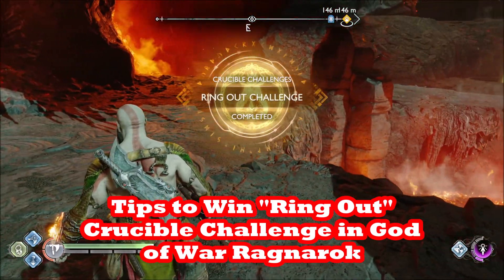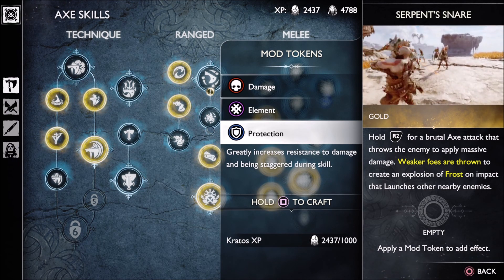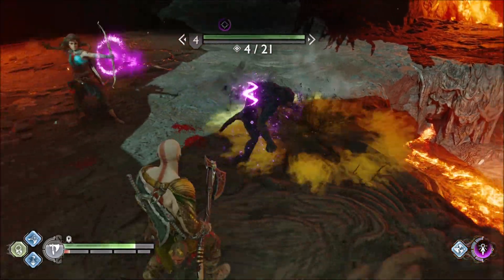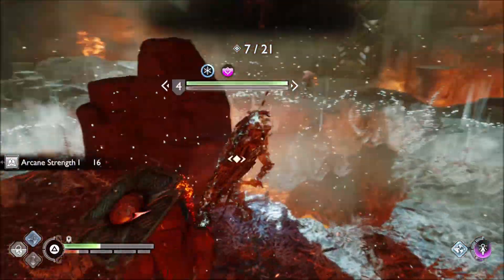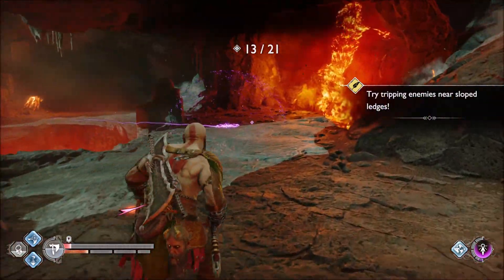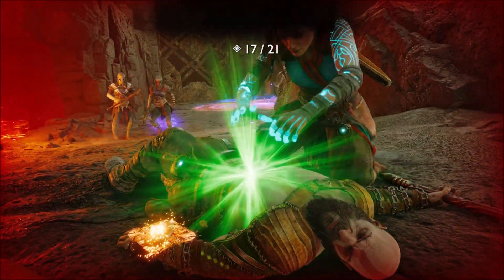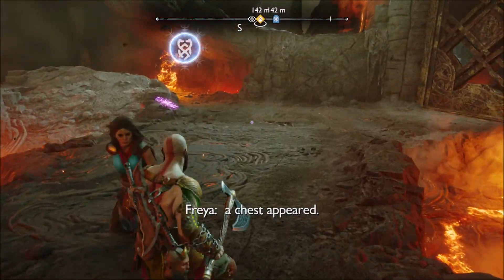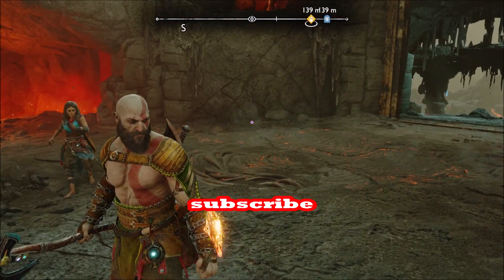TIPS for Ring Out Crucible Challenge in Muspelheim, God of War Ragnarok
We give you the secret strategies to win the middle challenge, Ring Out, of the first six Crucible favour trials in Muspelheim, the best spot to farm chests, XP, hacksilver and other crafting resources in God of War Ragnarok. The Ring Out challenge forces you to throw foes in the lava because they effectively cannot take damage due to rapid health regeneration. You need to use the Leviathan Axe skill Serpent's Snare (hold R2) or kick, punch, or shoot the hostile NPCs into the fire pits. You get the Bracers of Undying Pyres, 1000 hacksilver, 250 Divine Ashes, and 100 XP for pushing all the

See our God of War Ragnarok (2022) videos:
How to BEAT the Drake EZ, Dessert Door, Forbidden Sands Boss Fight Cheese, God of War Ragnarok

XP exploits to LEVEL UP Kratos FAST in God of War Ragnarok, Niflheim Labours, Gold, Silver, Bronze

Game play from (c) 2018, God of War by Santa Monica Studio, Sony Interactive Entertainment.